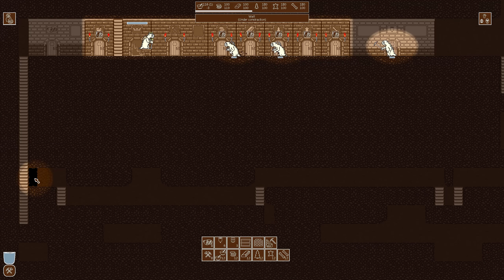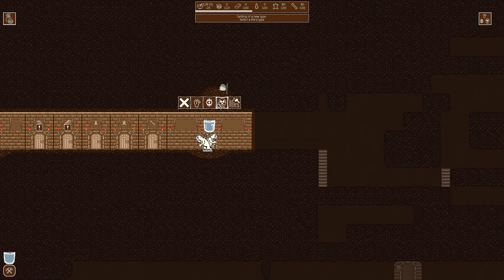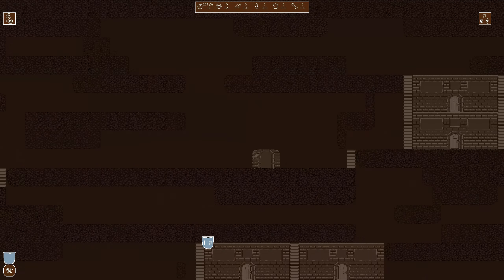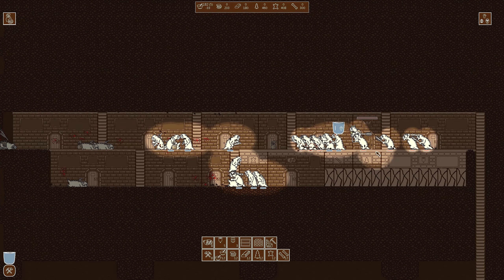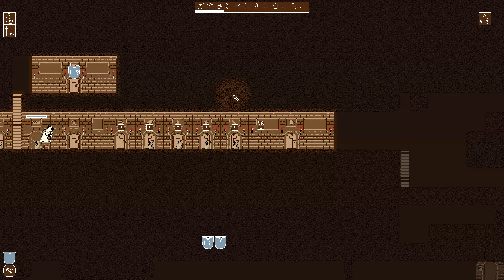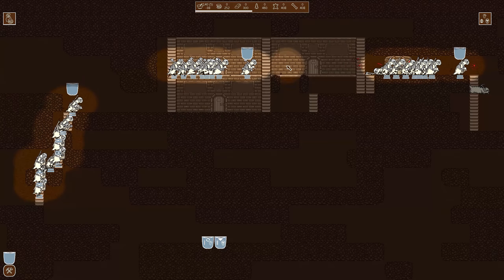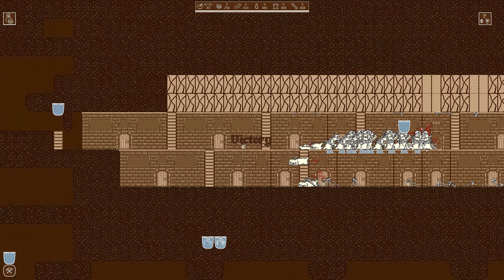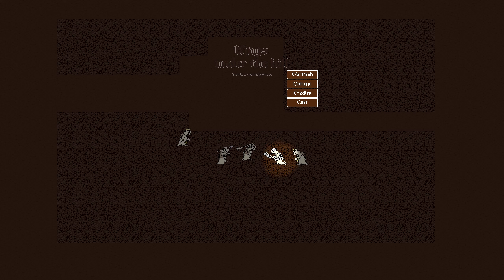Let's Play Kings Under the Hill #2 | Bloodbath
This time, we draw blood. A lot of blood.

Kings Under the Hill is a side-scrolling real-time strategy game. We take the role of a rat king and order our loyal subjects around to dig, build, and fight. Can we defeat the enemy rat king and claim the hill for ourselves?